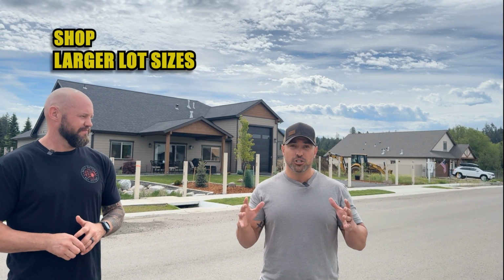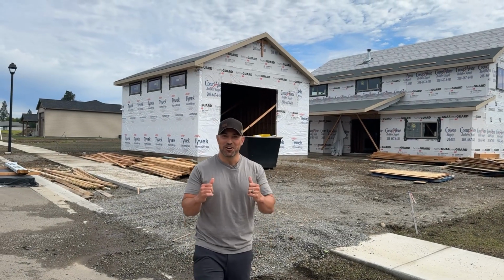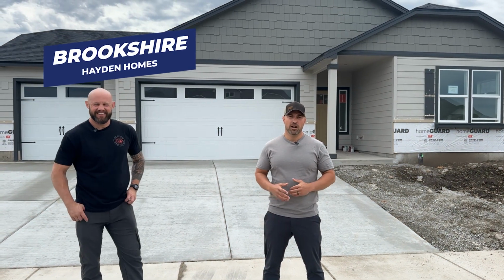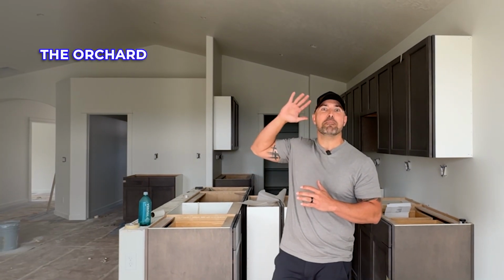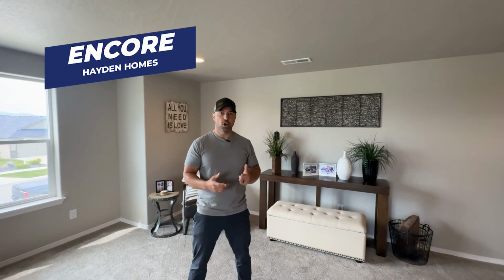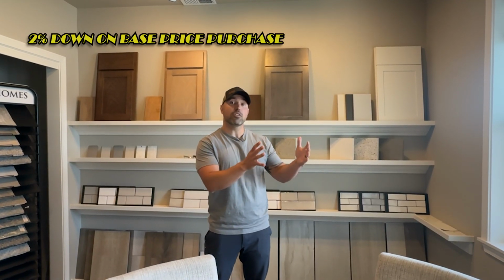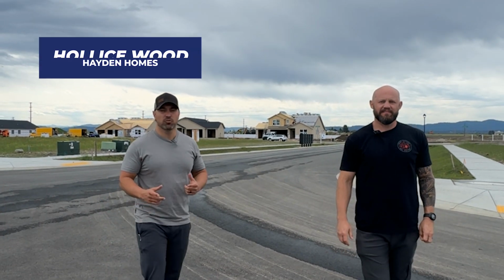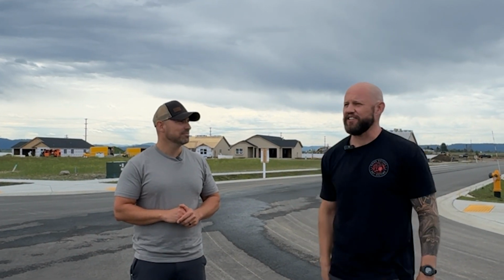Cheapest New Construction in Idaho?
In this video, we take you on an exclusive tour of three premier neighborhoods featuring new constructions by Hayden Homes and Anthem Pacific. We'll explore the unique features of The Fields, Brookshire, and Hollice Woods, including customizable floor plans, pricing, and build times.

We’d love to help you make a smooth move to North Idaho!
00:00 Introduction
00:50 Hayden Home and Anthem Pacific: The fields
02:37 Brookshire neighborhood
04:56 Hayden home model home - Encore
06:30 Hollice Woods neighborhood

For the most up-to-date real estate listings check out my North Idaho Experience mobile app - click above to start searching today!

If you want to know everything about eating, sleeping, working, playing, the good, and the bad of living in North Idaho, then subscribe 🔺 and tap the bell 🛎️ for notifications so you can be the first to know about the current market conditions in North Idaho. 😃

We get calls and emails every day from people just like you, looking for help on making their move to Coeur d'Alene Idaho and north Idaho.

Most stats and data come from the following sites and are not based on our opinions:

***All stats, data, housing prices and anything else mentioned are subject to change and provided merely as examples at the time of recording***